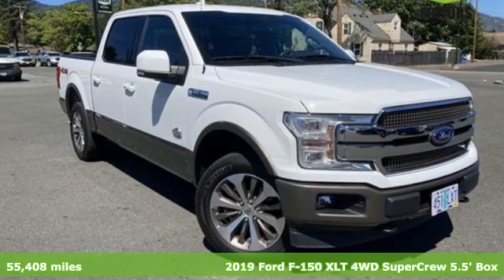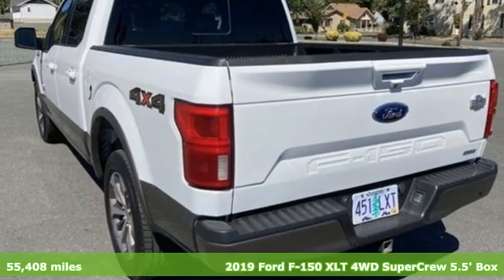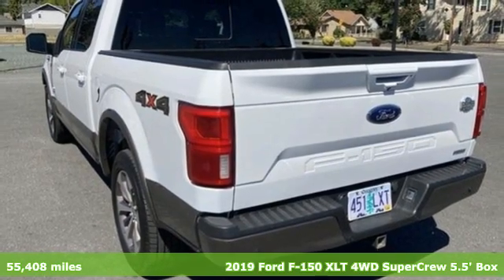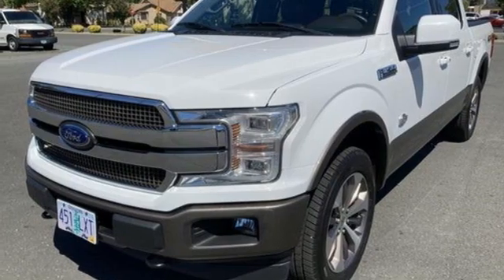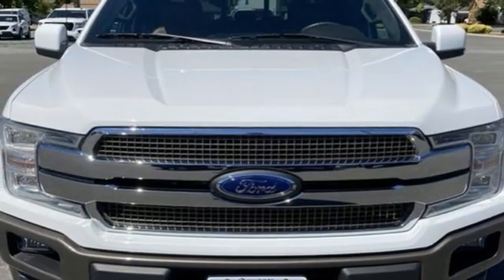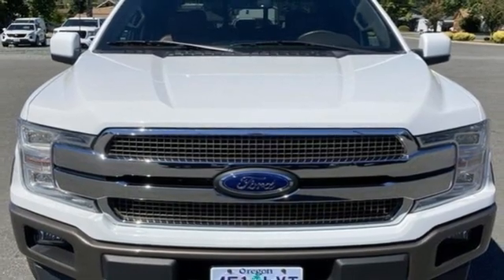2019 Ford F-150 Grants Pass OR Medford, OR #60667 - SOLD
Year: 2019
Make: Ford
Model: F-150
Trim: King Ranch
Engine: EcoBoost 3.5L V-6 port/direct injection, DOHC, variable valve control, twin turbo, regular unleaded, engine with 375HP
Transmission: Automatic
Color: Oxford White
Interior: Mesa
Mileage: 55408
Stock #: 60667
VIN: 1FTEW1E46KFB82759
Odometer is 6346 miles below market average!4D SuperCrew, 3.5L V6 EcoBoost, 4WD, ABS brakes, Alloy wheels, AppLink/Apple CarPlay and Android Auto, Class IV Trailer Hitch Receiver, Compass, Electronic Stability Control, Front dual zone A/C, Heated door mirrors, Heated front seats, Heated rear seats, Heated steering wheel, Illuminated entry, Integrated Trailer Brake Controller, Low tire pressure warning, Memory seat, Navigation System, Power passenger seat, Radio: B&O Sound System by Bang & Olufsen, Rear Parking Sensors, Remote keyless entry, SiriusXM Radio, SYNC 3, Traction control, Ventilated front seats, Voice-Activated Touchscreen Navigation.Oxford White 2019 Ford F-150 King Ranch 3.5L V6 EcoBoost 4WDRoe Motors has been a trusted, family owned business in the Rogue Valley for over 40 years. We are dedicated to supporting our community and providing outstanding customer service. Don't take our word for it, read what our customers have to say Call Dlr #3044 MPG Data is derived Some features may require a subscription fee, at an additional cost.

Address:
201 NE 7th Street